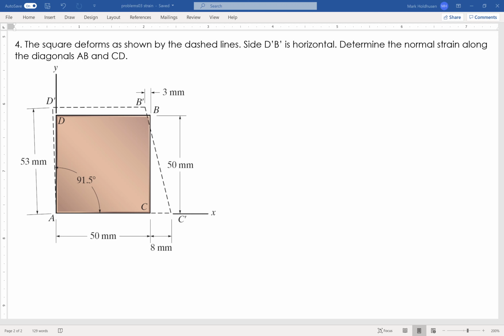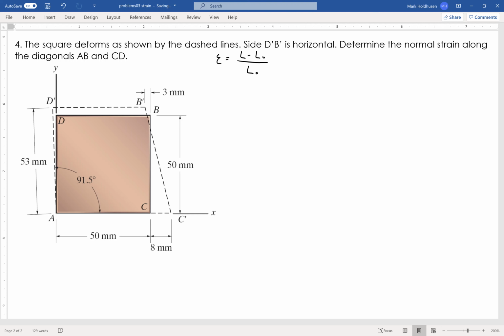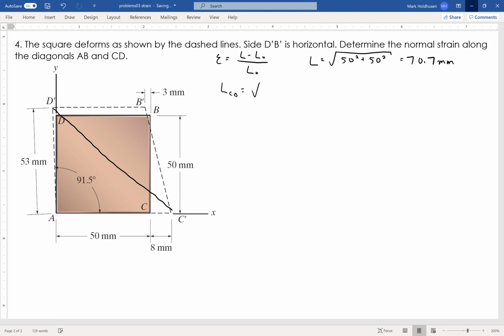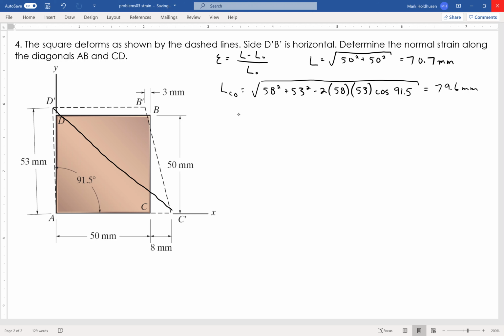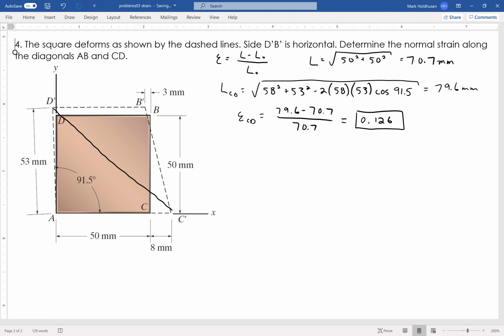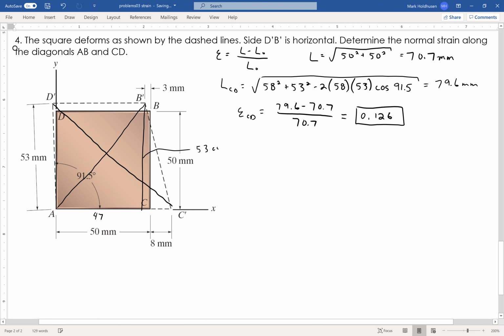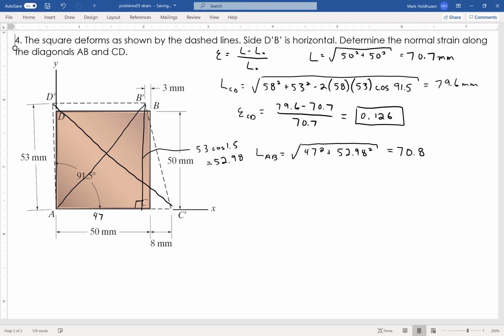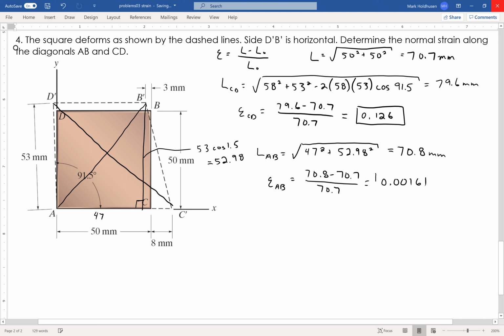ENGR 222 Sep-11 - Strain 4